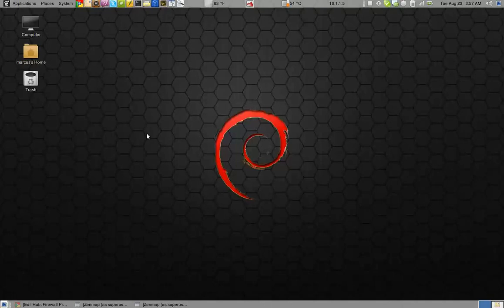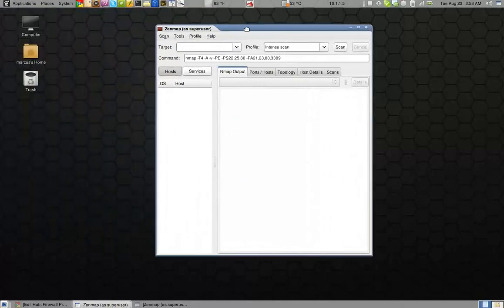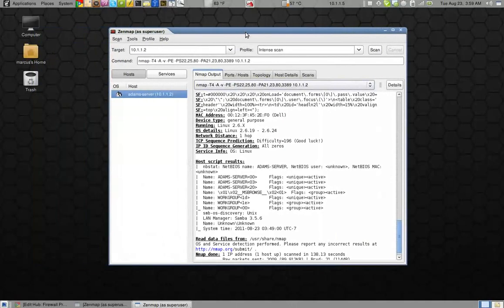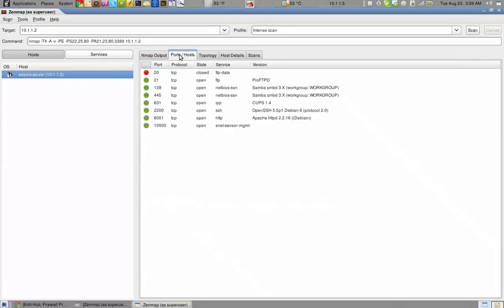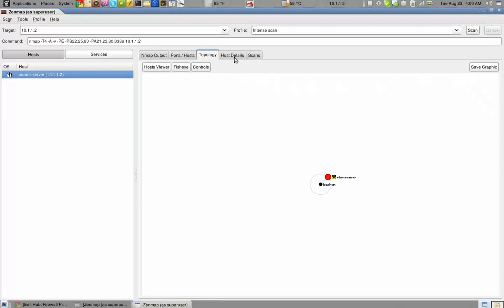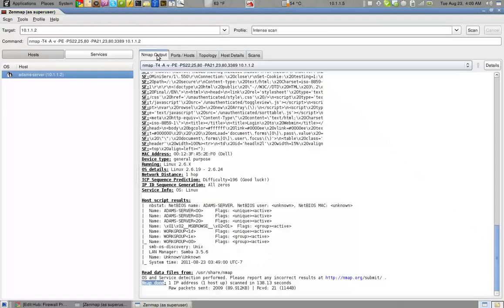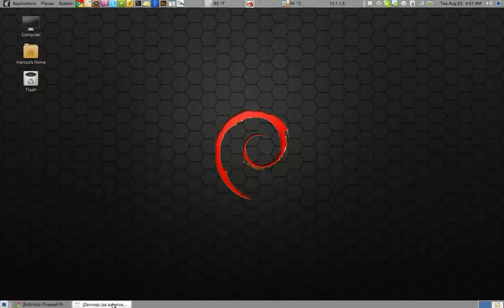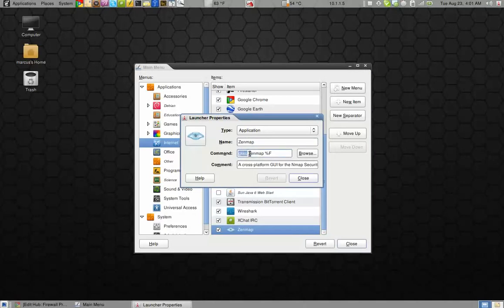Zenmap Usage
A quick overview of how to use Zenmap